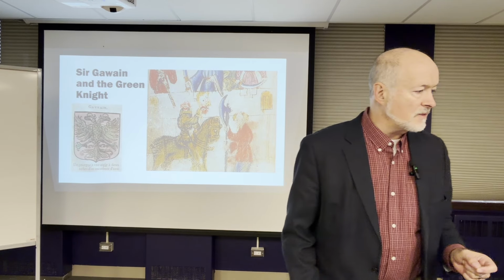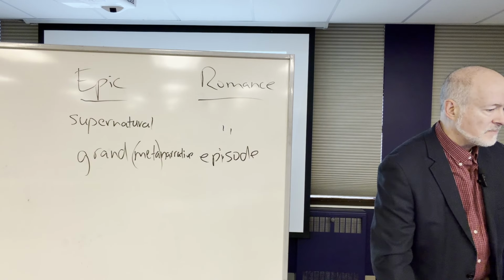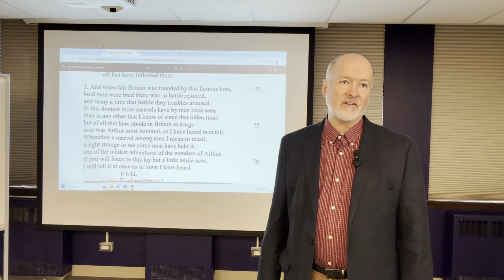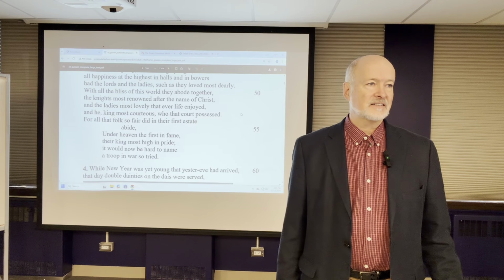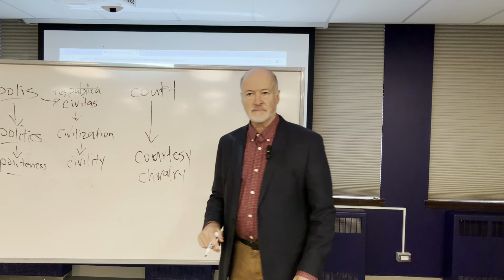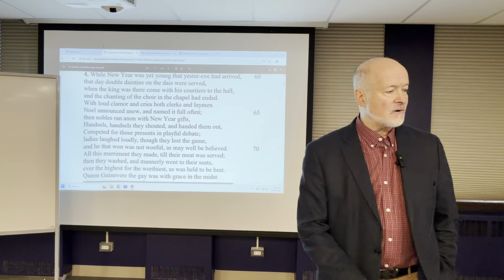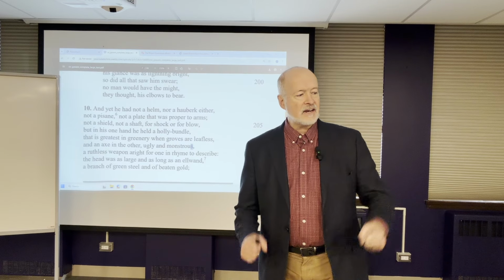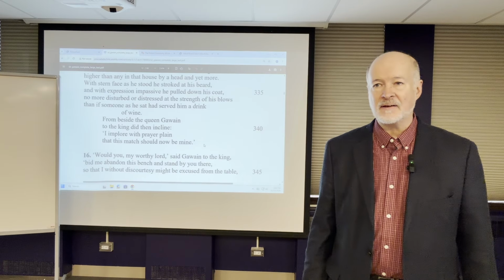Sir Gawain and the Green Knight, Introduction